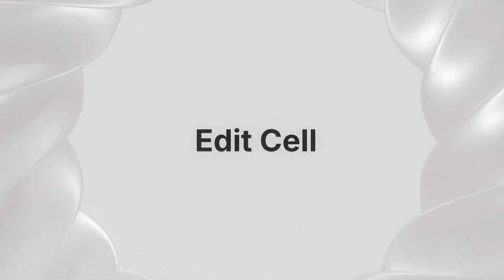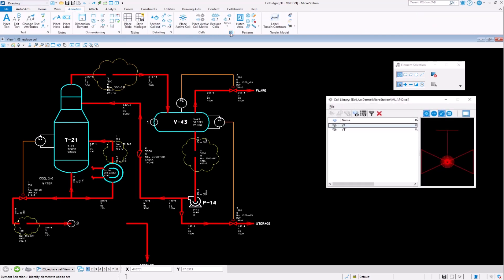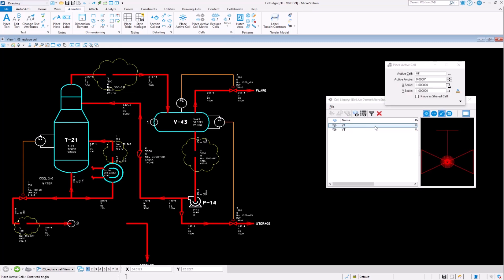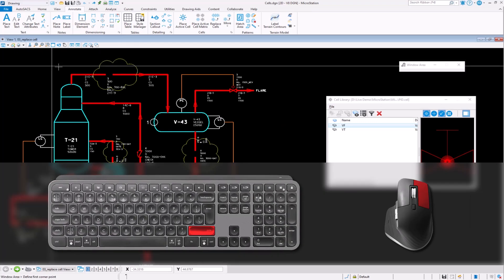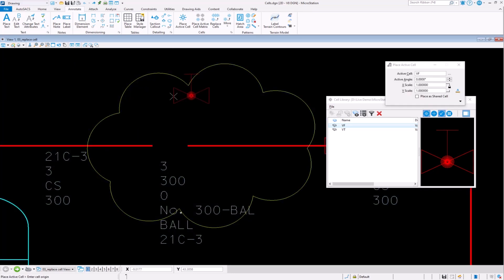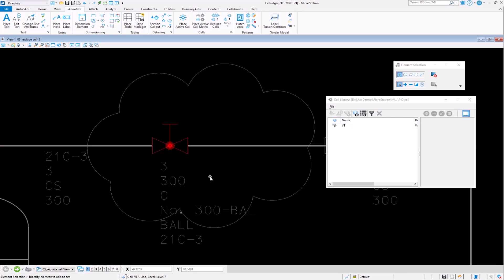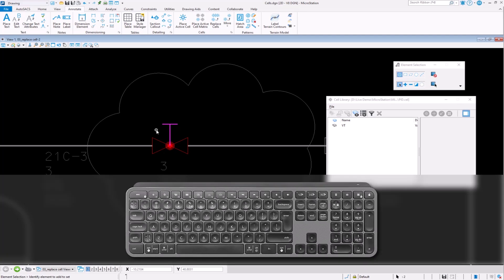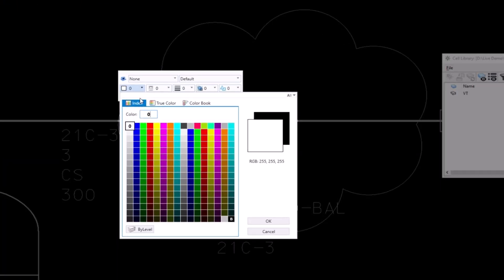MicroStation - Edit Cell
Did you know that MicroStation’s edit graphical cell tool allows you to edit a cell after it has already been placed?